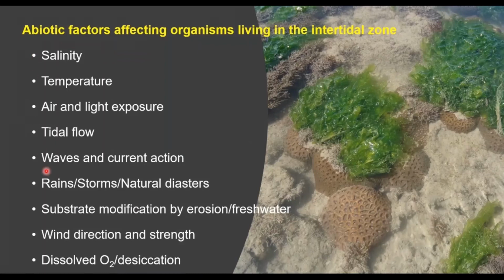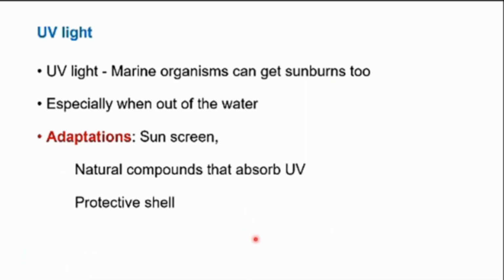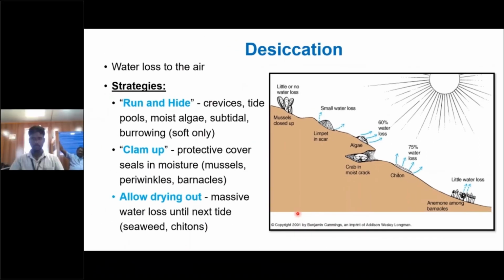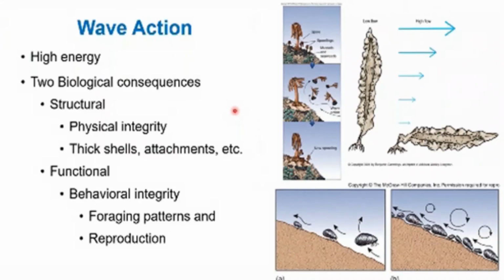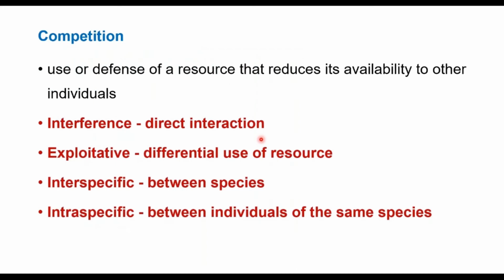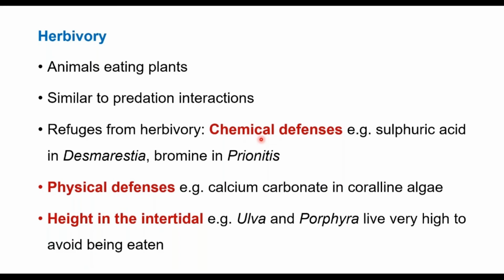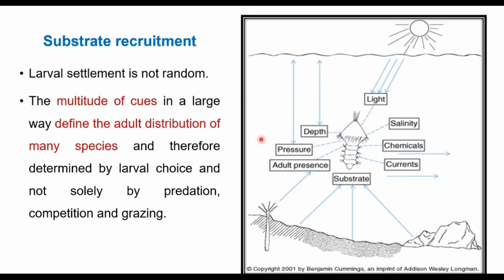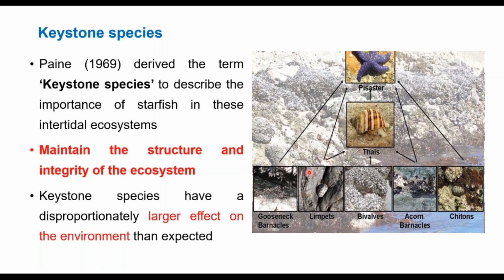Abiotic and Biotic factors influencing intertidal zone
This lecture illustrates the influence of abiotic and biotic factors influencing the intertidal zones and the resident organisms.